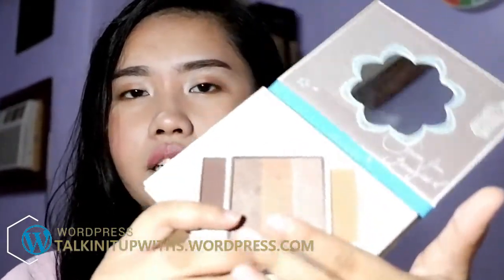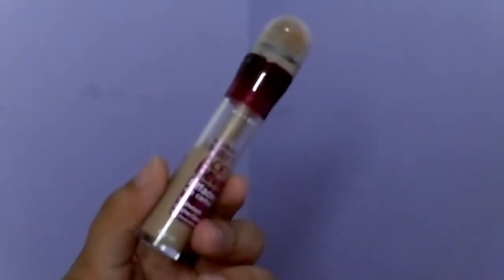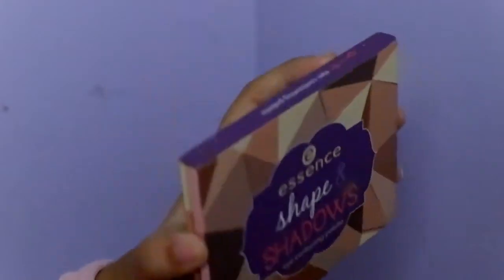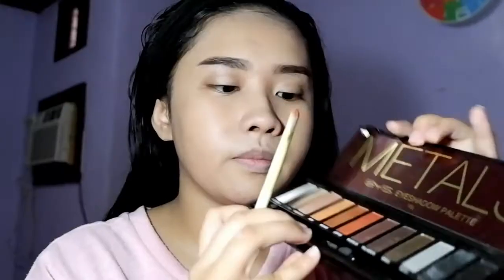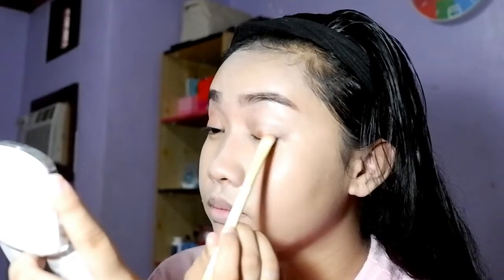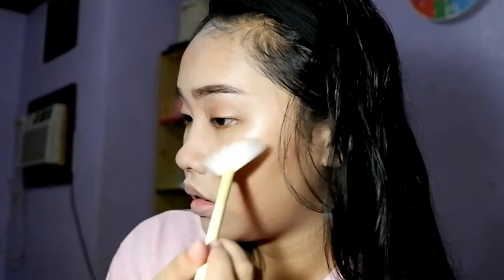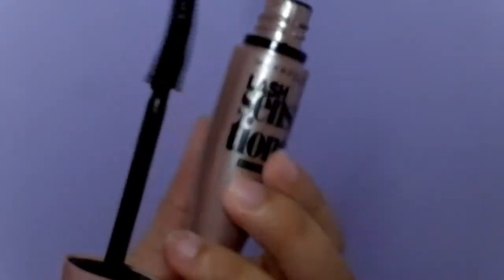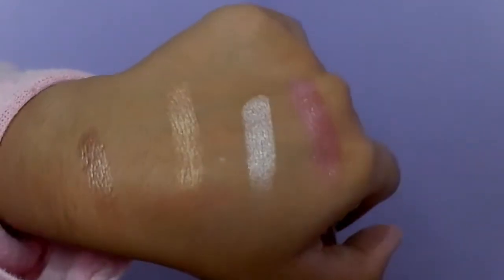Summer Glass Skin Inspired Makeup Tutorial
W A T C H   I N   H D  /  3 6 0

❤ 😁 YO-HALLO! JustShanen here, 16 year old teenager-vlogger from the great archipelago, Philippines! My Channel's content is mainly about beauty and lifestyle + Song Covers! As you can see, my latest upload videos will be vLogs for awhile. 😛💖

»  First makeup tutorial, Summer-Skin Glass Make up Tutorial! I hope you enjoy and get inspired ♥

Essence Palette The Glow Must Go On Highlighting Bronzer
Celeteque Hydration Moisturizer
Iwhite Facial Cream Whitening vita 3 in 1
Maybelline Dream Velvet in shade 70
Maybelline Age Rewind Concealer in shade medium
Nichido Final Powder
Essence Shape & Shadows Eye countouring palette
Essence Touch up to go! one for all palette
BYS Metals eyeshadow Palette
Maybelline Lash Sensational
Lip Ice Sheer Color
L'Oreal Infallible Lipstick in shade 112

☞  R E C O M M E N D A T I O N S  ☜

⌞ I wanted to share with you some of my discount links to save some resources of yours! Hope it helps. 💖

» Get your 1,600 pesos for your first travel with AirBnB on this

» Big Travel Discounts with TravelBookPH only on this link:
or use my friend code: 5693 to activate your discounts!

♥  "Let all that you do be done with L O V E " ♥  — 1 Corinthians 16:14

❣   A S K E D   F A C T S   ❣

»  Camera used: Fujifilm XA10 / Iphone 5s / Sjcam Go-Pro
»  BG Musics: from artists of SoundCloud

☞   C H E C K  T H E S E  O U T   ☜

//  I enjoyed editing this one and I hope you'll also have fun watching. Thanks for stopping by kawaii fella~ ♡ //